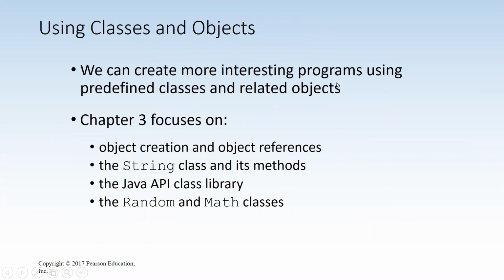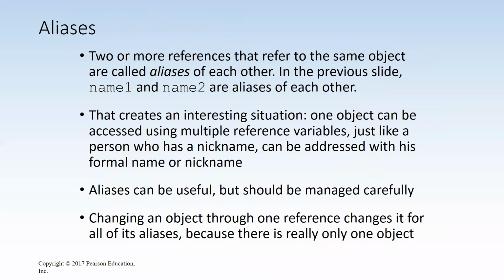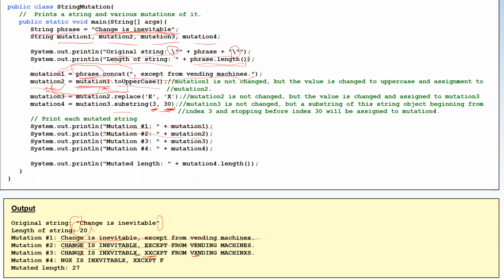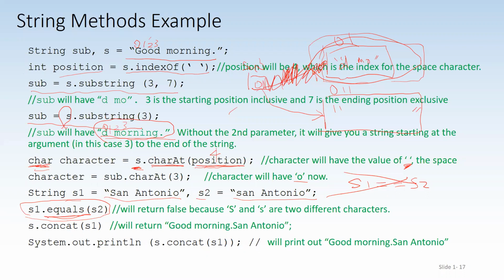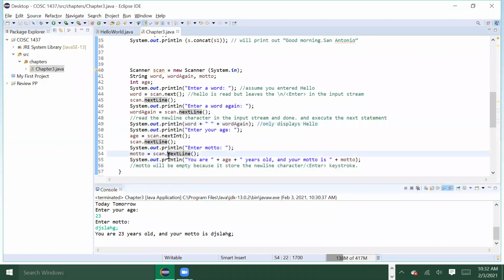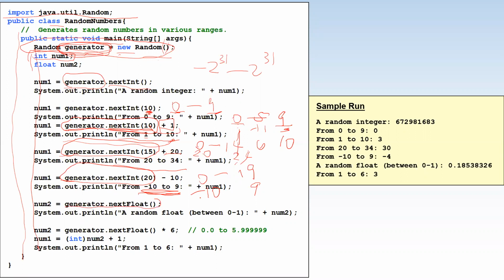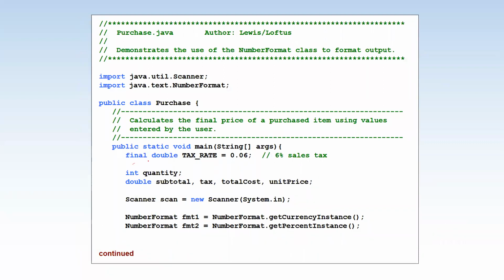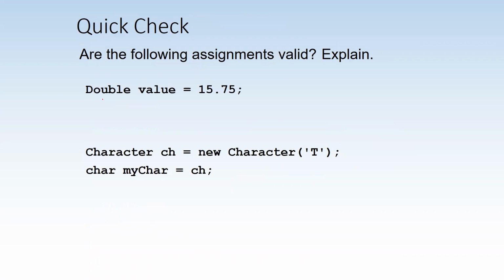1437 Class Recording - Chapter 3 String, Random and Math, Wrapper Classes